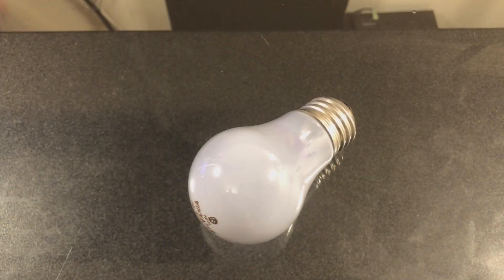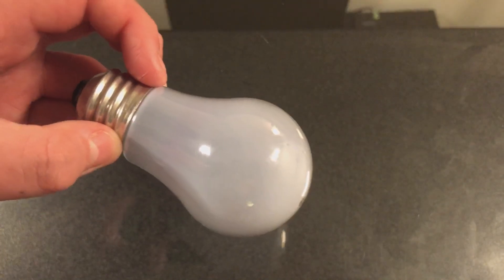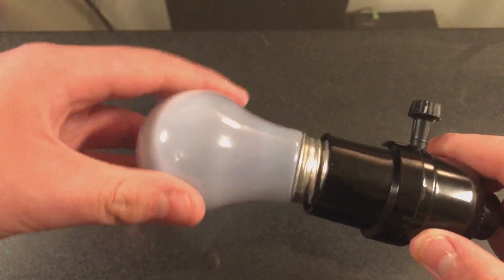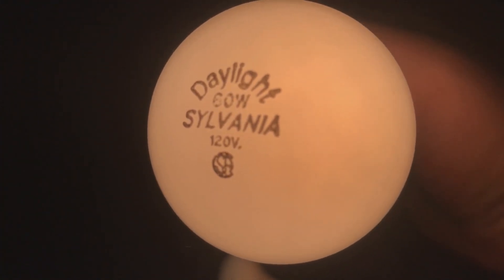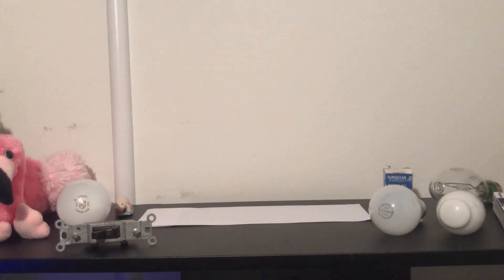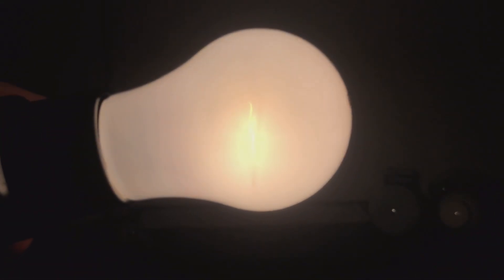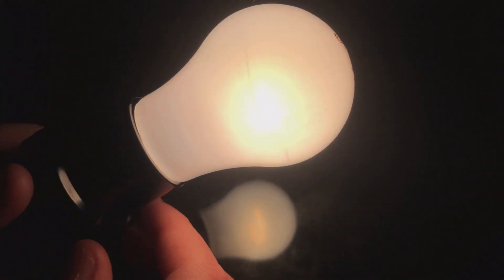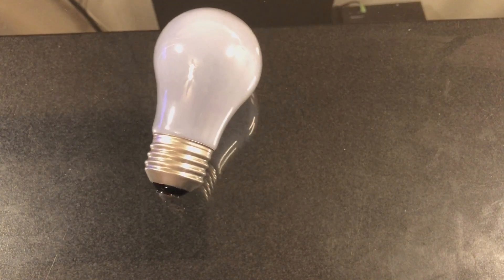Sylvania 60w Daylight A15 Ceiling Fan Incandescent Light Bulb - rapidstart_12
If you've ever used incandescent light bulbs, you will know that they tend to have a very warm, yellowish color to them. While the light produced by these bulbs is about as natural as it gets compared to the likes of fluorescent and LED lighting, the golden light that these incandescent lamps produce can seem unnatural and may even affect color rendering.

Luckily, Sylvania offered a solution in the 2000s when the incandescent light bulb was still popular. This was their "Daylight" line of incandescent lamps. These bulbs used a blue coating to increase the color temperature of the light emitted from the bulb slightly, leading to a crisper, whiter light that had a more natural feel to it, almost like halogen light. General Electric also had (and still has) a similar line of incandescent lamps called the Reveal bulbs. These lamps, however, utilize neodymium glass to increase the color temperature of the light, while the Sylvania bulbs used a blue coating to do this.

In this video, I show an example of a Sylvania Daylight incandescent light bulb, a 60w A15 model. These higher-wattage A15 incandescent lamps are designed to be used in ceiling fans, where the vibrations produced by the fan motor can wear out the filaments in standard A19 lamps faster than normal, leading to reduced bulb lifespan. A15 lamps are also used in refrigerators, and 15w incandescent bulbs are usually A15 as well.

Light Bulb Specs:
Shape: A15 Arbitrary
Brand: Osram Sylvania
Technology: Incandescent
Watts: 60w
Color: Warm White (Whiter color than conventional incandescent lamps, but still warm white)
Color Temperature: 2900k
CRI: 91
Lumen Output: 560 lumens
Base Type: E26 medium Edison screw
Application: Ceiling fans
Date of Manufacture: 2000s most likely